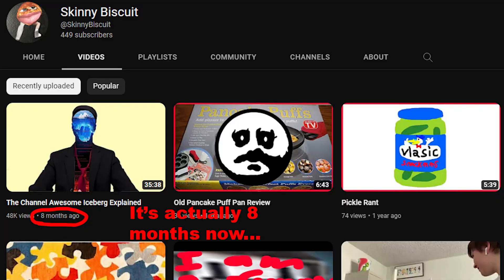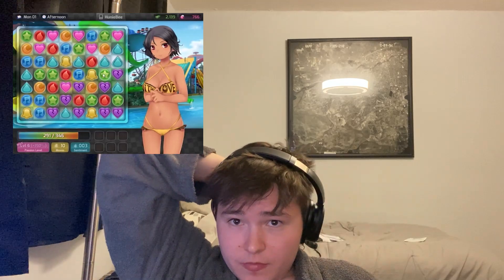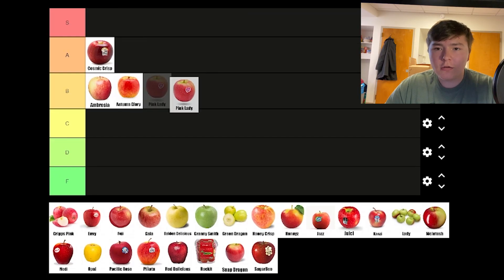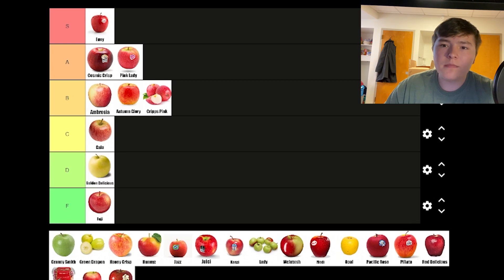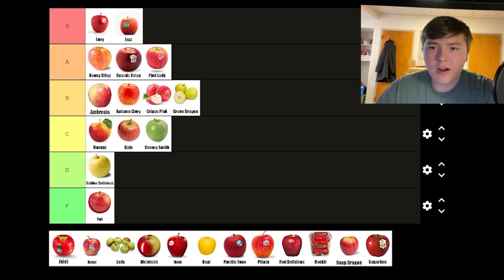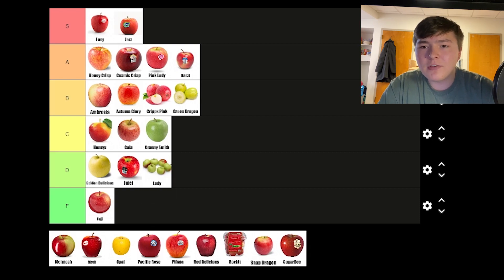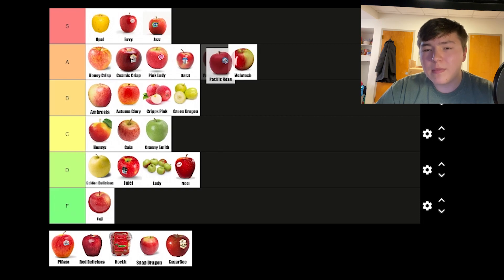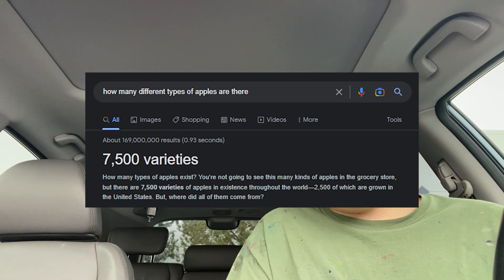Apple Tier List (25+ Apples)